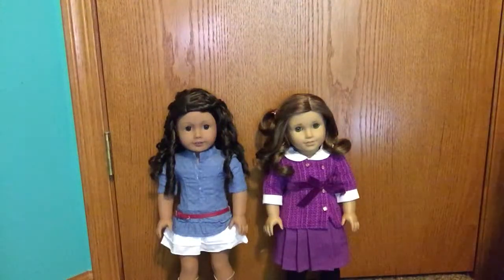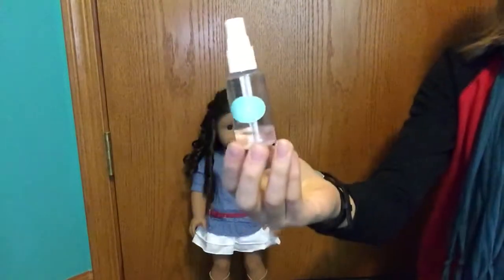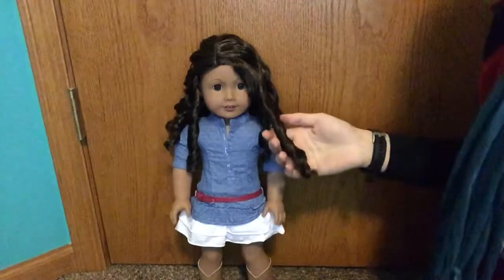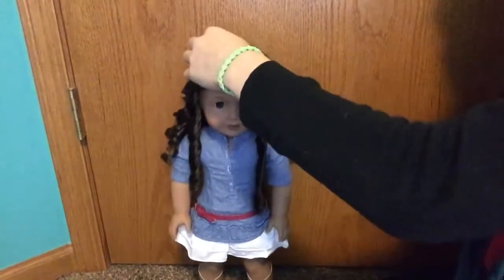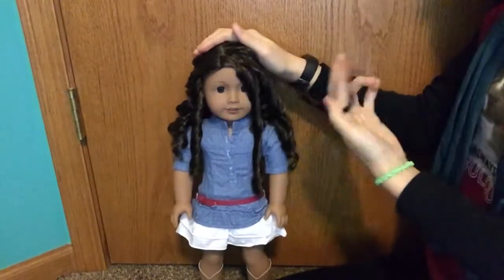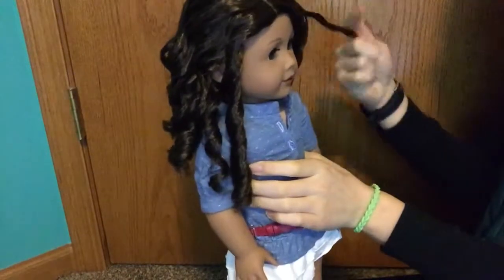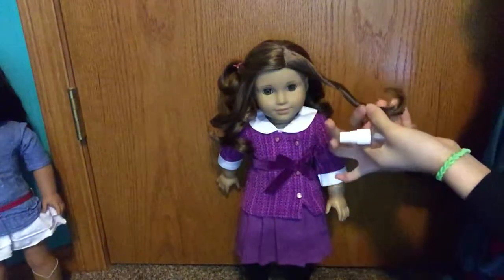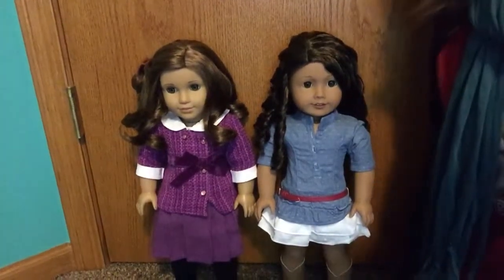Tips And Tricks On Taking Care Of Your Dolls Hair